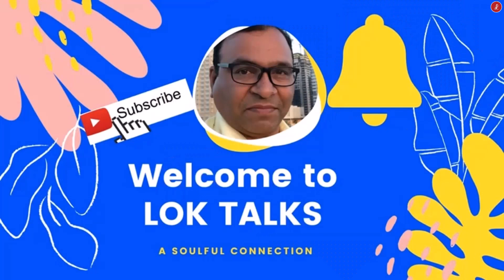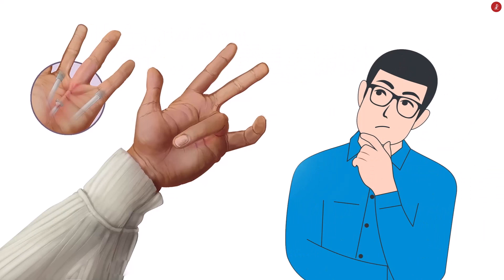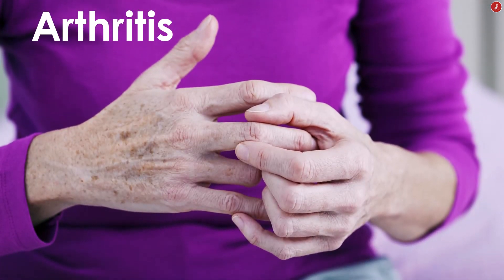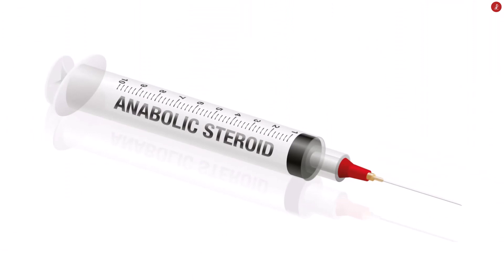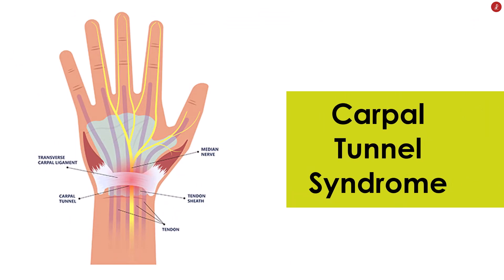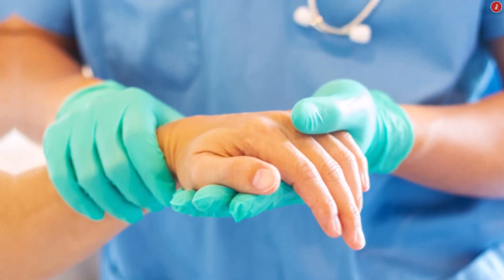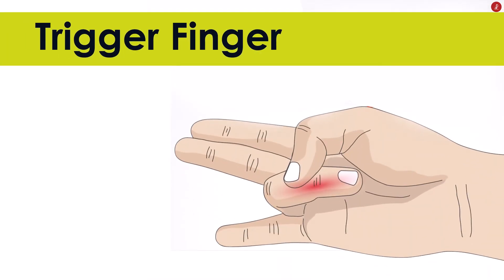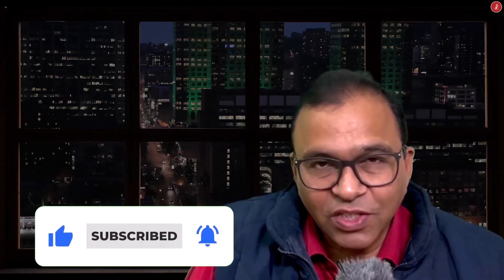Trigger Finger|A common hand issue|Typing/Texting be aware of this|Dr Lokesh Bhatia@drlokesh13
This is one of the common problems pts in Orthopaedic Surgeon’s clinic May present.
Discussing some causes of Trigger finger, but these are more risk factors cause in a particular case may be idiopathic.

How /When,Why to do Cold/HotContrast Fomentation.

My name is Dr Lokesh Bhatia, Consulting Orthopaedic Surgeon, working in Qatar, for last 9+ years, prior to Current job I was working in MOH, KSA, Aseer region as Specialist Orthopaedic Surgeon, for 8.6 years.
In India, practised there for more then 8.6 years, as Orthopaedic Surgeon and Medical Director.
Did MBBS (1985)from MGM Medical College, Indore, and did D. Ortho(1996) from Mumbai, worked in Pune in different Orthopaedic Hospitals for 5 years.
Father of a son, who is graduating in CANADA.
Husband to a Superwoman who herself is Consultant Neurophysician
Off late in last 3 years Evolved to become a
Life Coach: To help people, based on my life experiences whatever the best way I can…and that only inspired me to be on YouTube :@drlokesh13
LOK TALKS: I talk about Health, Spirituality, Relationships, Travelogues.